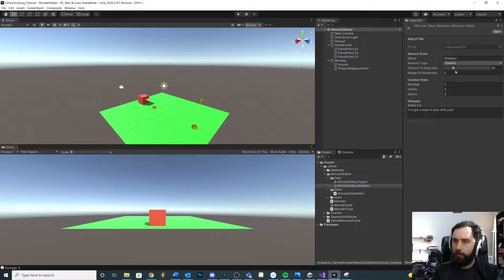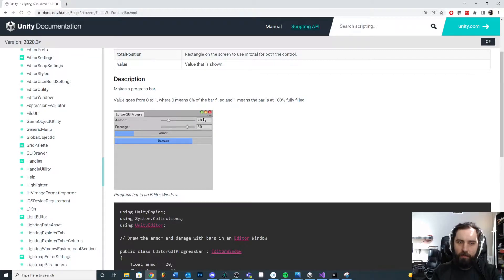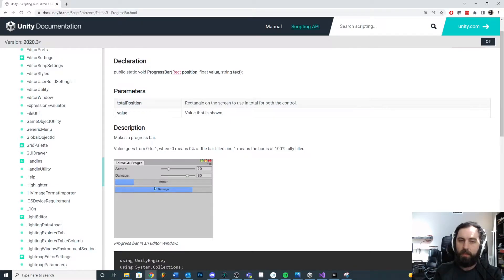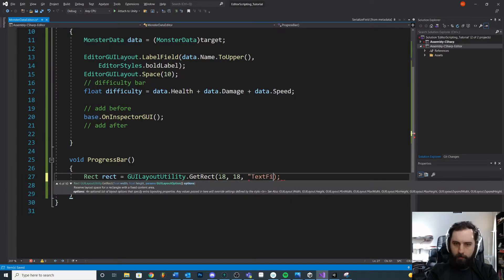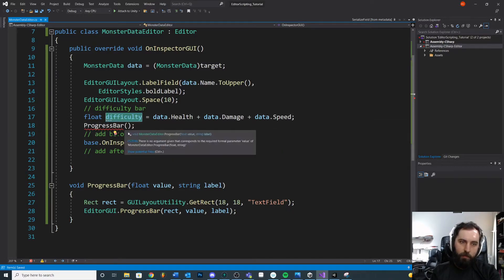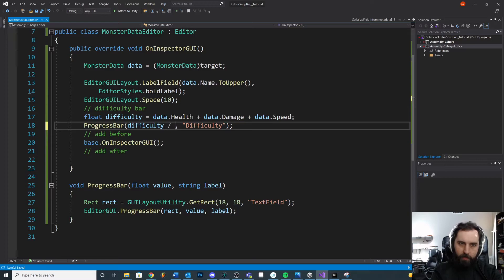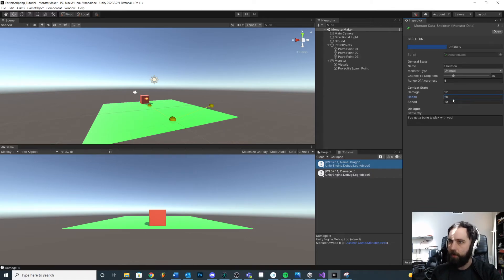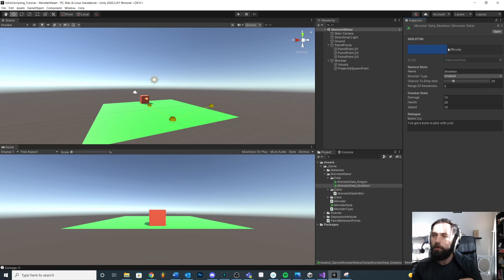Display Bar - 11 - Unity Editor Scripting